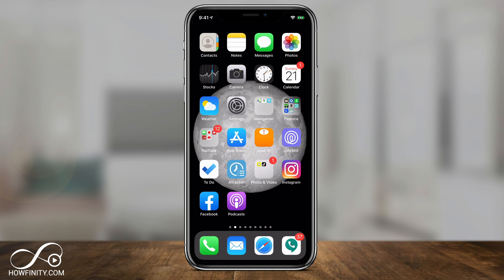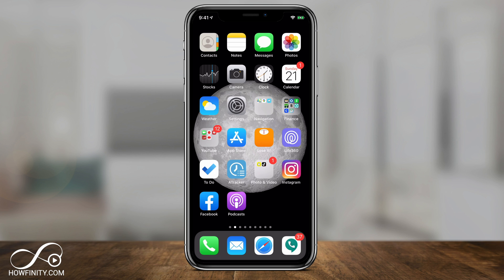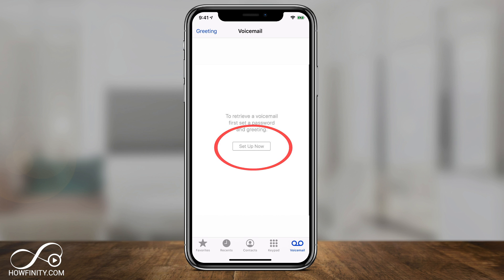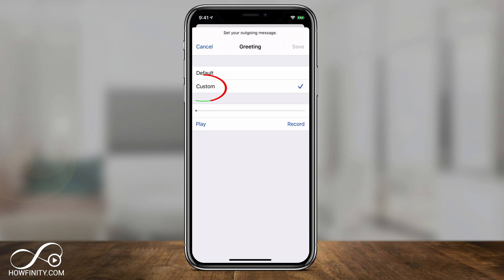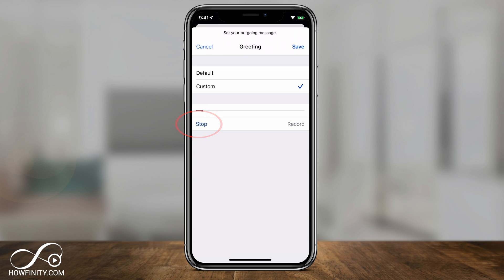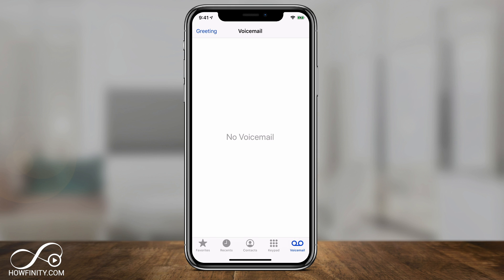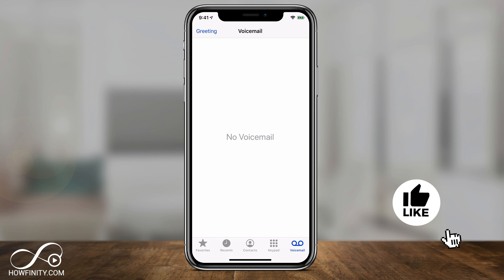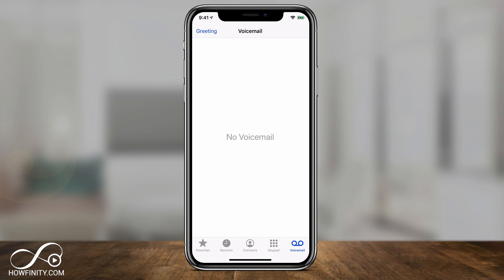How to Set Up Voicemail on iPhone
If you have a new iPhone or new to using iPhones, you've voicemail will need to be set up.

As long as your cellphone plan includes voicemail, you can easily set up a default voicemail greeting or a custom voicemail greeting.

To set it up, follow these steps.

1. Tap the Phone icon on the home page of the iPhone

2. Select Voicemail on the bottom of the screen

3. If you haven't set this up before, you'll see a screen to set it up now. Click that.

4. Enter a 4 to 6 digit passcode

5. Record your voicemail greeting and press save when you are done.

If you don't see this option, you may want to call your mobile service provider to make sure you have voicemail as part of your service.

Here is a list of supported wireless service carriers from Apple.